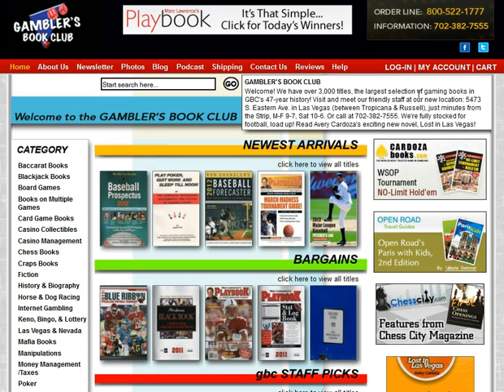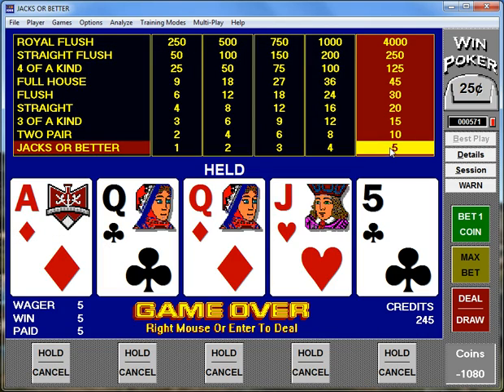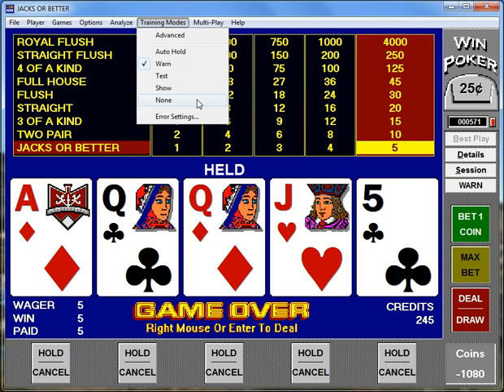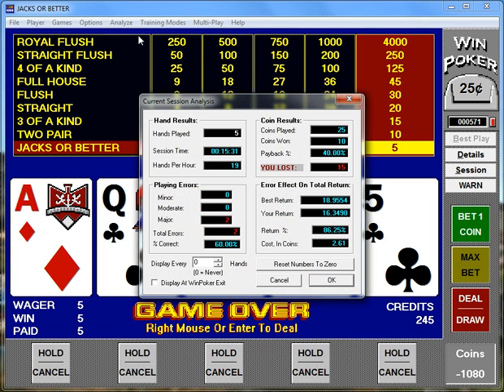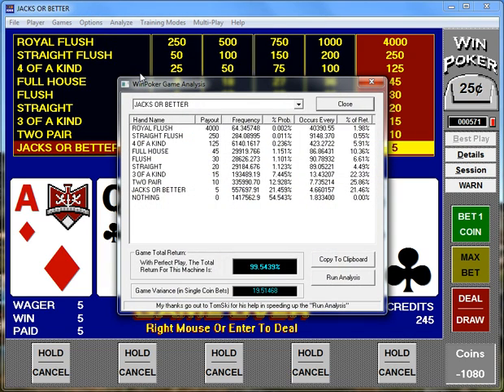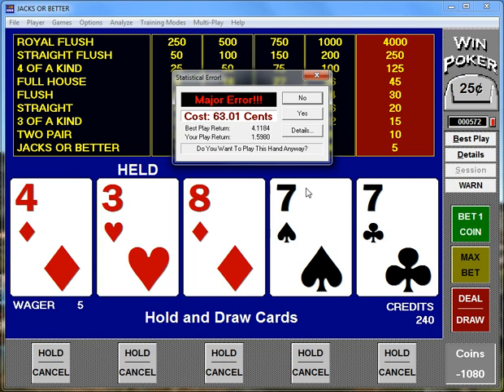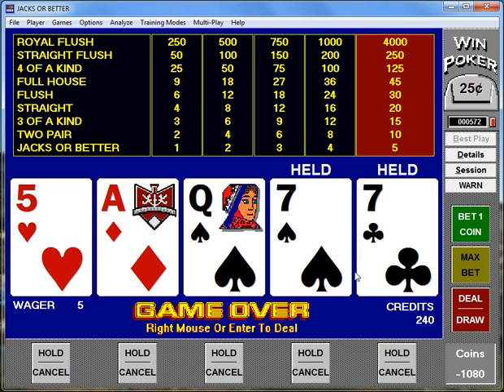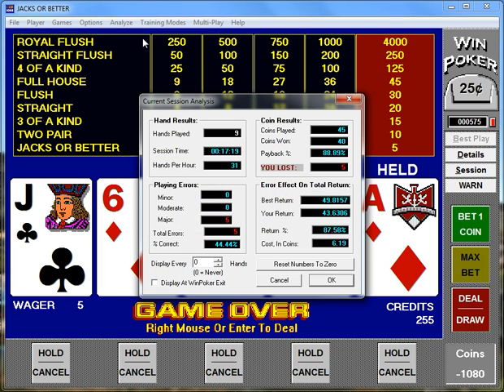Zamzow Software WinPoker Video Tutorial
This video is a demonstration of the functions and abilities of WinPoker Video Poker Trainer software by Zamzow Software. It is available from the Gamblers Book Club, the world's largest gambling book store.

5473 S Eastern Ave
Las Vegas, NV